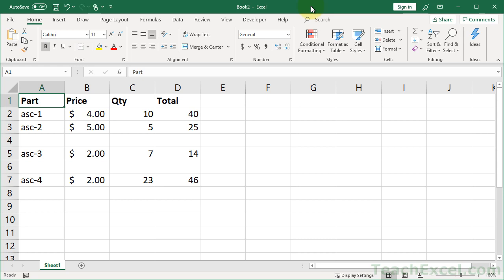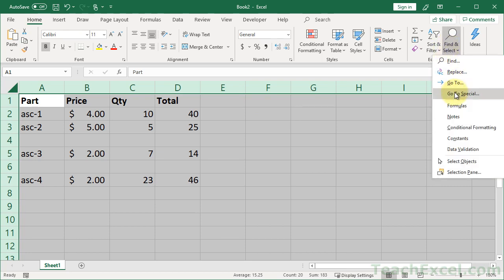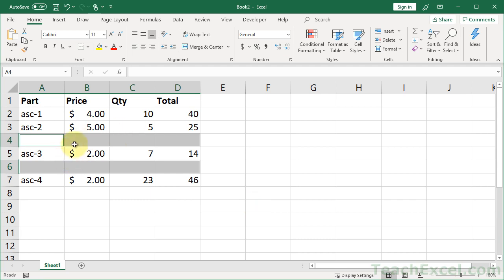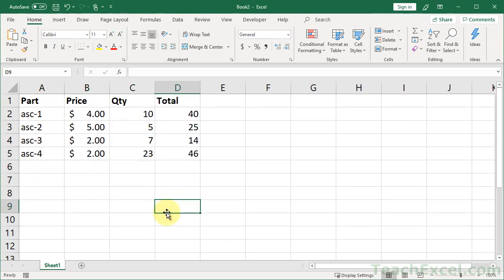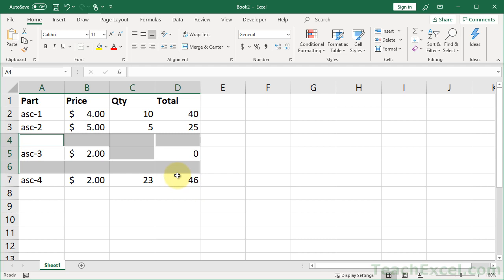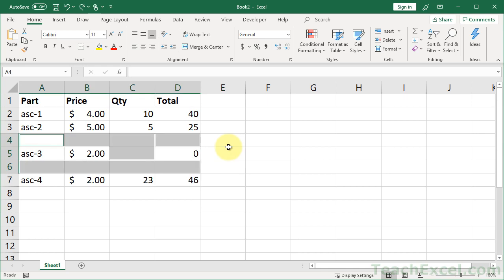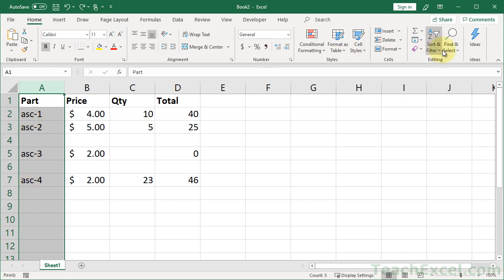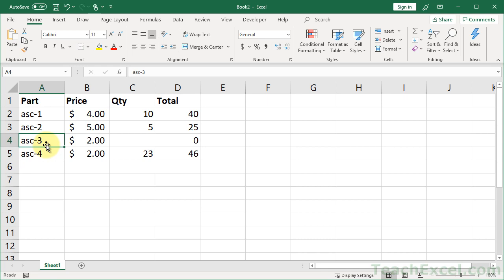Excel Quickie 12 - Delete Empty Rows in Excel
Here, I'll show you a simple, fast and versatile way to delete empty rows in Excel - this includes deleting rows that are completely empty or deleting rows where only specific columns are empty.

This method works on any data set and will allow you to more efficiently and quickly work through your data in order to effectively analyze it. The last sentence here is a wordy sentence because I wanted to write more than just the first sentence here, which clearly explains exactly what this tutorial does haha.

TeachExcel.com